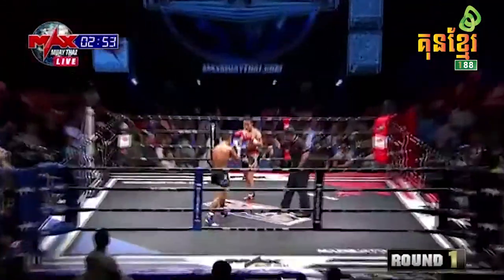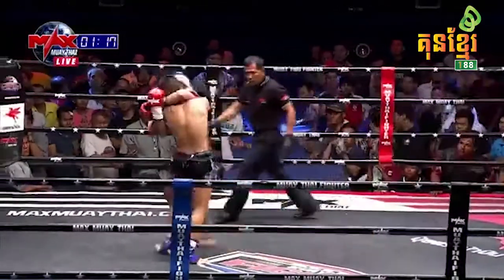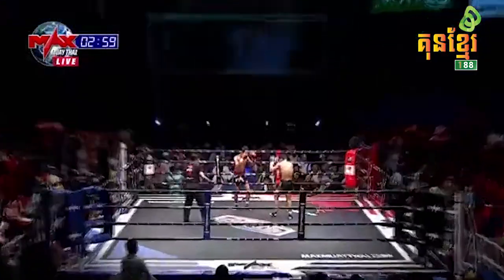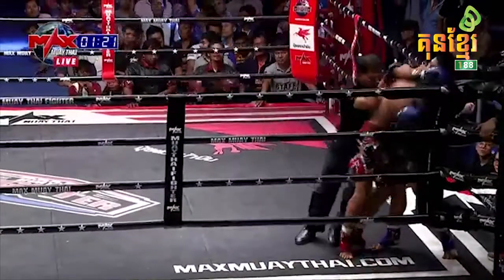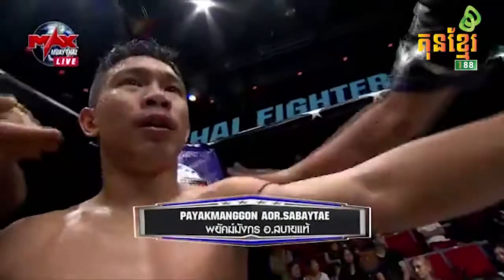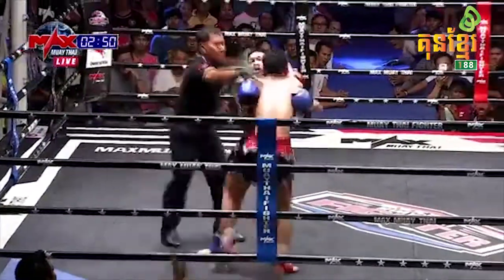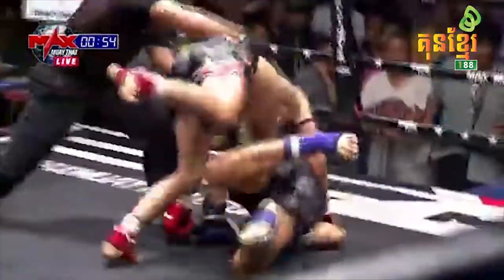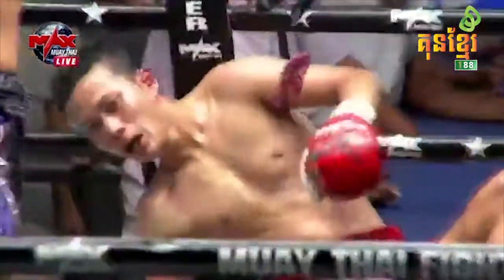Rayakmanggon Aor Sabaytae VS Akerungrueng Sor Mongkol Muay Thai Fighter August 21st , 2018 KO